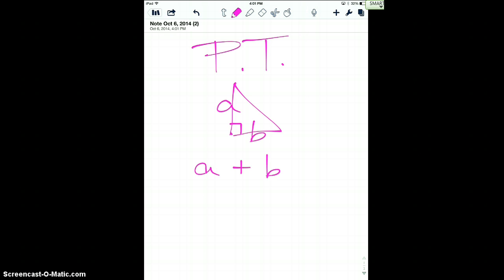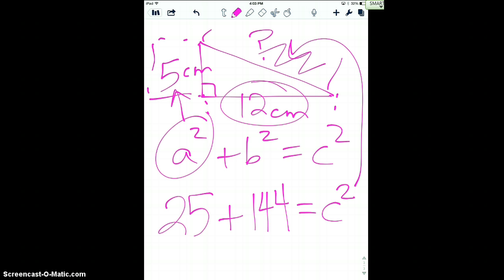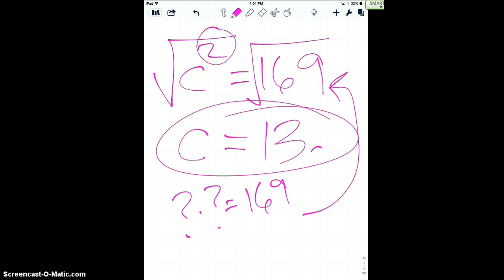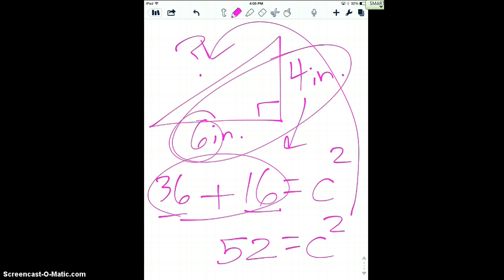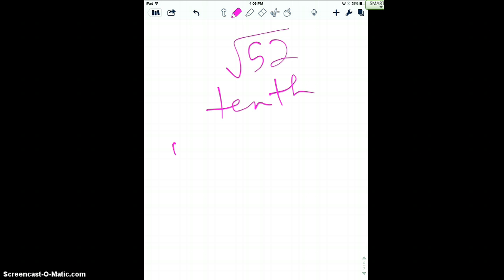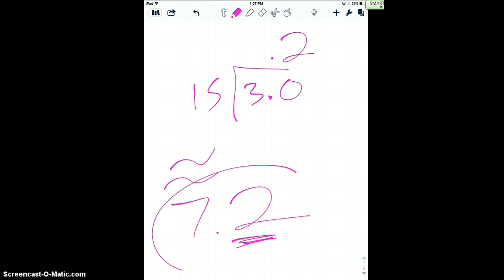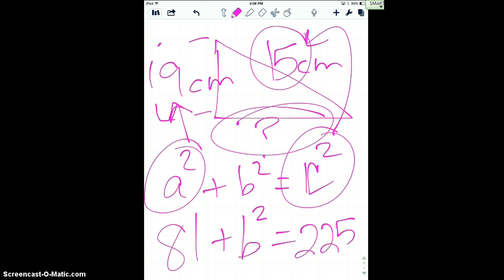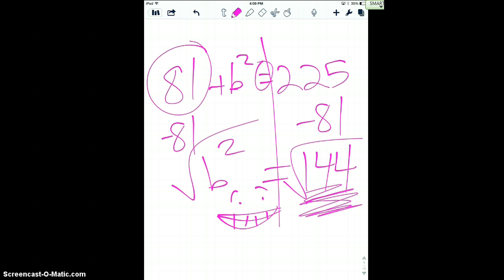Pythagorean Theorem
Solve for missing sides.